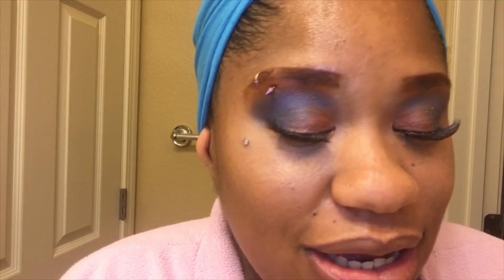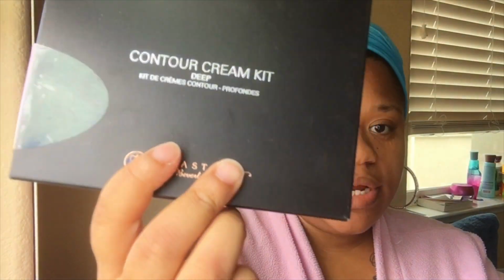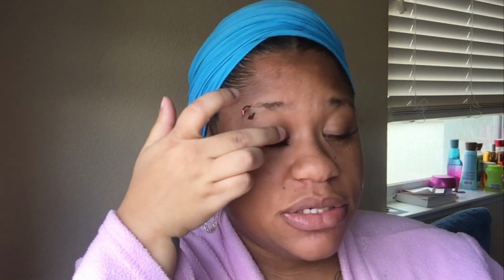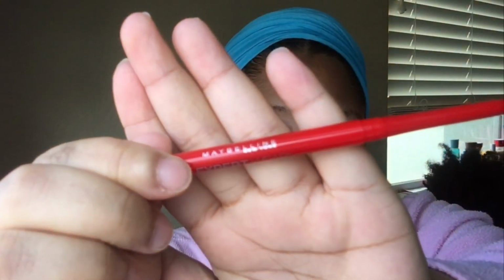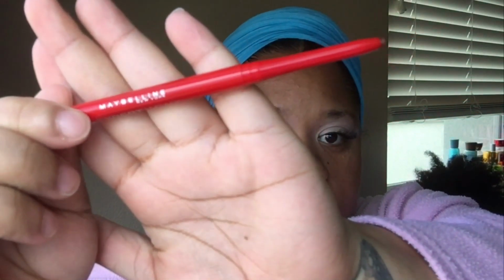Passion Blue eyeshadow Makeup tutorial for beginners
My Quick simple eyeshadow Training . Did pretty good since I haven’t done makeup in a long long while .

 apologies my voice box been a little weird lately

Prouducts Used
Bh cosmetics :long wear shadow primer
Nubian 2 pallet from Juvias place
Bh Cosmetics eyeshadow Wild at heart
Maybelline New York Expert Wear Dark brown brow pencil💋
Maybelline concealer

Hope you guys enjoyed this video look forward to a New video next week My pregnancy update❤️